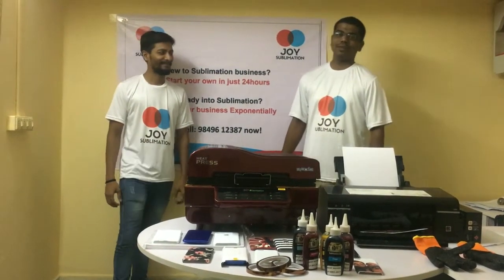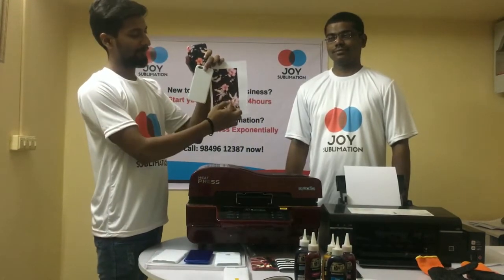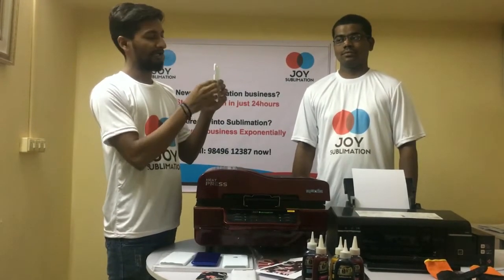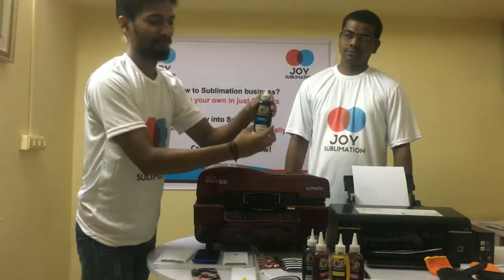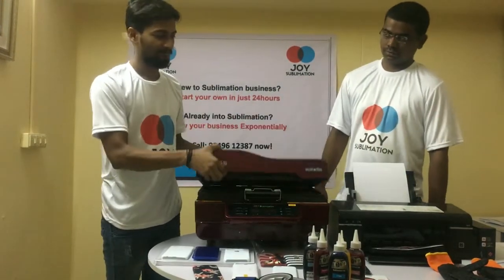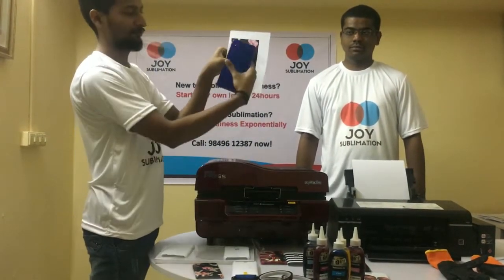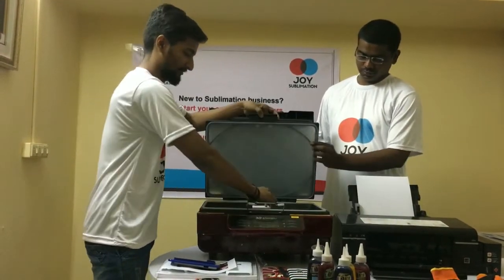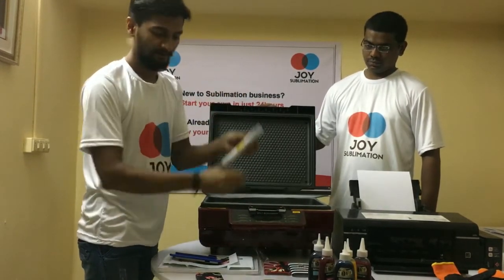Introduction to 3DSublimation Phone Cases Covers Printing Process for Beginners(2020)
For more information about sublimation business or buying any sublimation products you can visit our

This is an introduction video for Beginners who want to start 3D sublimation phone cases printing business. In this video we explain:

What is sublimation printing?
What are the types of Sublimation Phone Cases?
What are the materials used to make 3D Phone Covers?
How to print 3D sublimation phone cases?